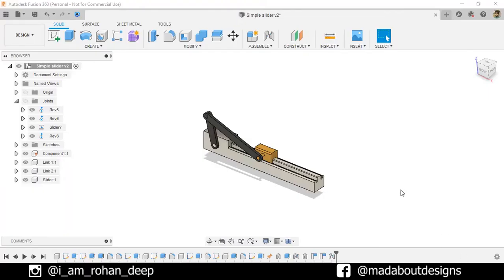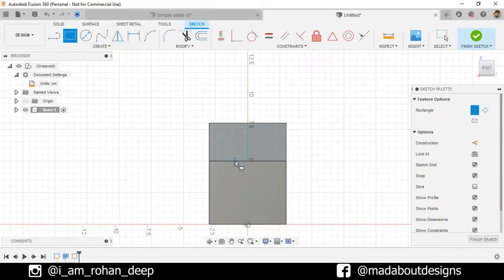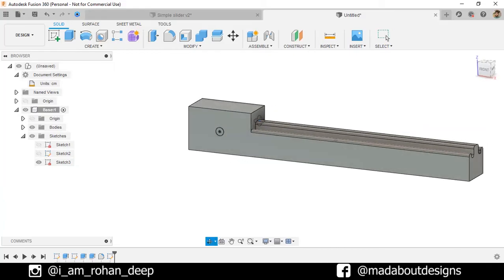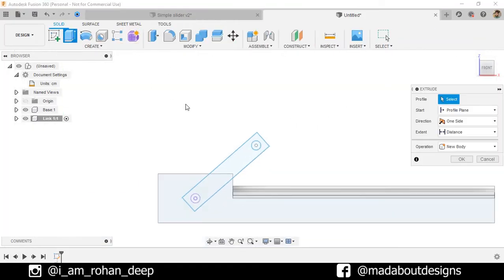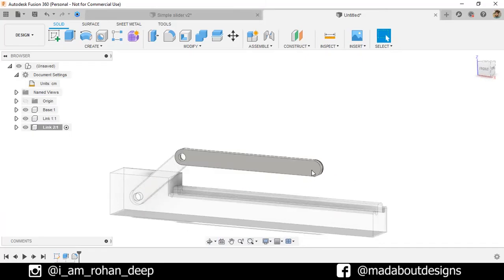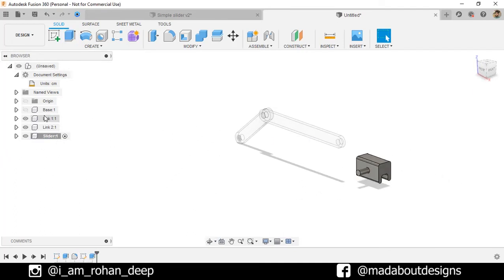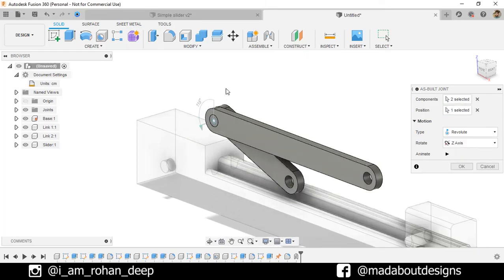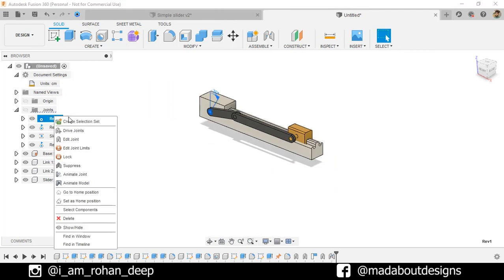How to design a simple slider mechanism in Autodesk Fusion 360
Autodesk Fusion 360 tutorial showing how to design a  simple slider mechanism in simple steps.

1. Extrude Symmetry
2. Joints
3. Fillet
4. Hole
5. Trim